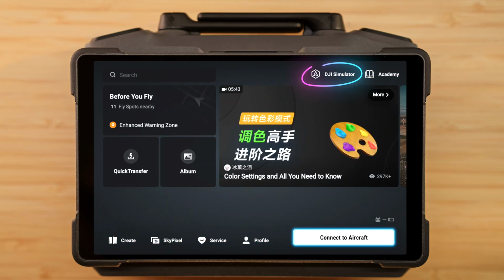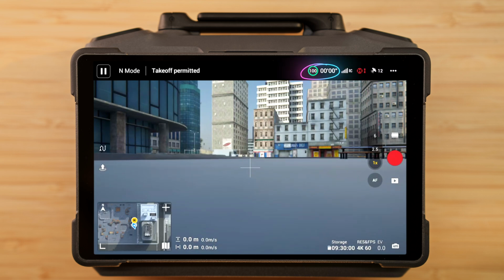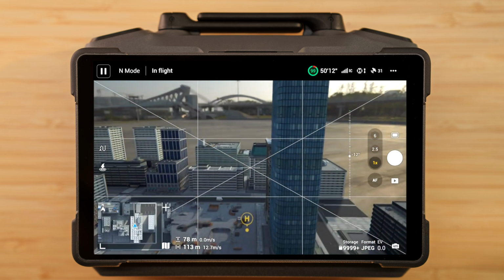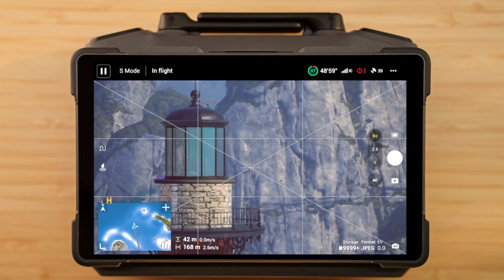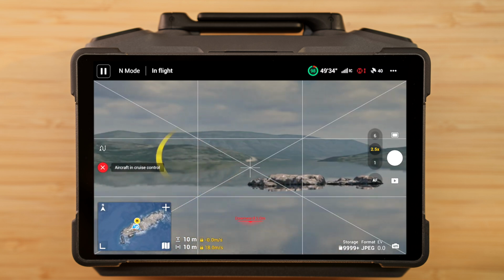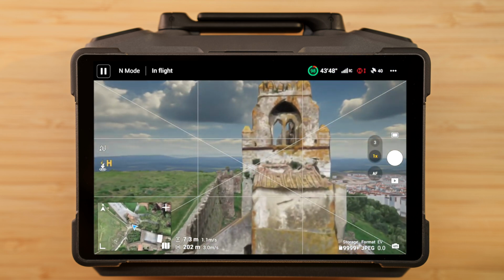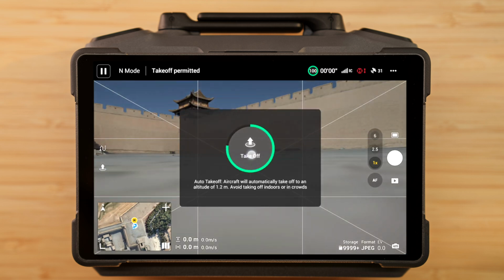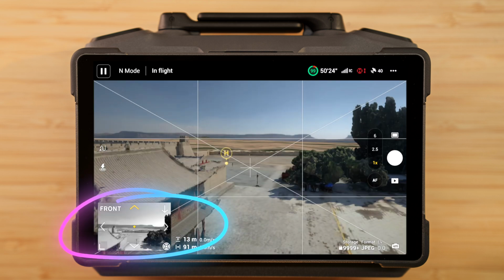NEW DJI Simulator - FULL WALKTHROUGH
DJI RC 2 Pro - Amazon US EU UK
DJI Mavic 4 Pro Official Amazon EU UK B&H
DJI Air 3S

The DJI Simulator is fantastic! I remember the old one, it was pretty much useless, this new update, it's really great and makes you feel like you're actually flying a DJI drone.

🎥💡 CAMERA GEAR I USE:
Best Sony Camera Sony A7SIII
Best Sony Lens
Best Sony Portrait Lens
My Favourite Cine Lens
Best Studio Light
Best Photo Camera Tripod
Best Video Camera Tripod
Best Action Camera
Best 360 Camera
Best Vlog Camera
Best Travel Gimbal
Best BIG Gimbal
Best Magnetic filter system
My Studio Microphone
Best Wireless Microphone
Best Camera SD card

🚁 DRONES & ACCESSORIES:
Best BIG DJI Drone
Best sub 250g DJI Drone
Drone StartRC Floats
Drone Landing Pad
Best Freewell Drone Filters